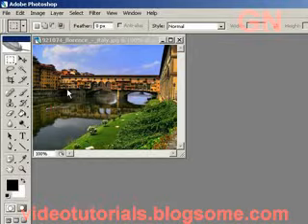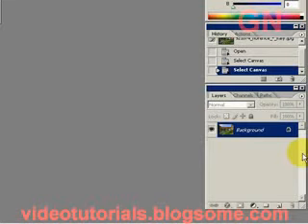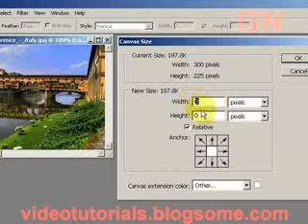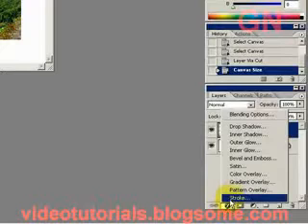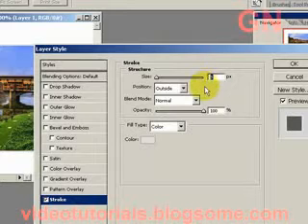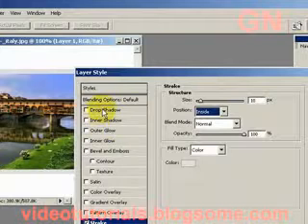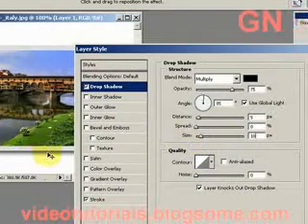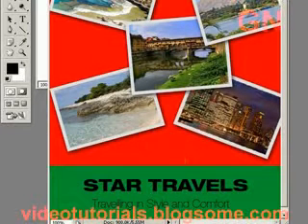photoshop polaroid effect